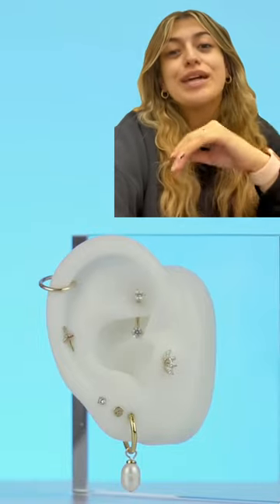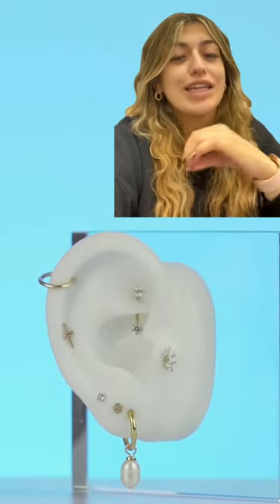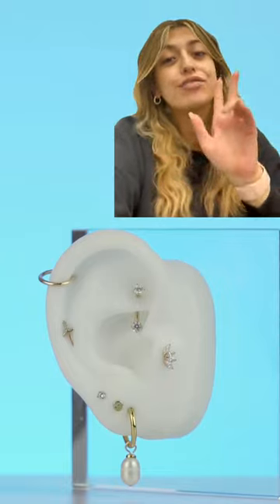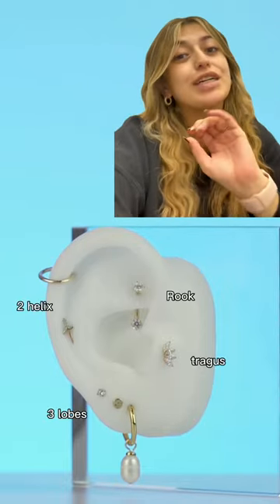Would you get a Rook Piercing!?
Our girls styled their favorite ear piercing combinations. If you're thinking about getting a rook piercing Alyssa gives you a quick reminder. Hope this you!